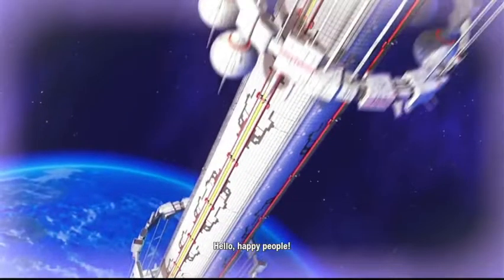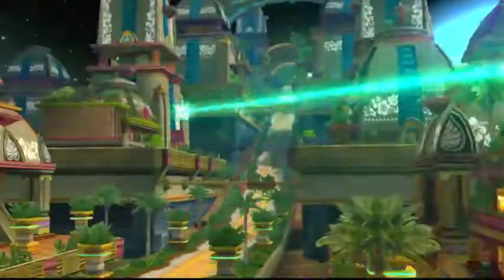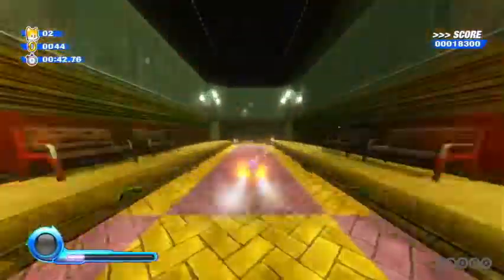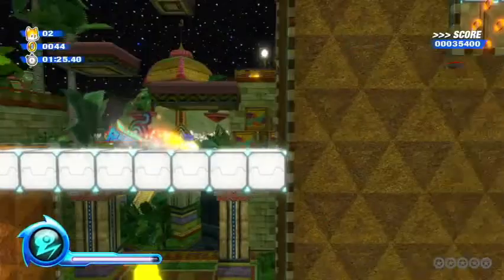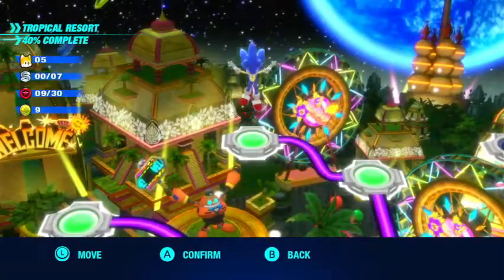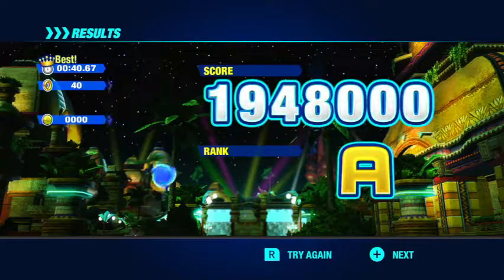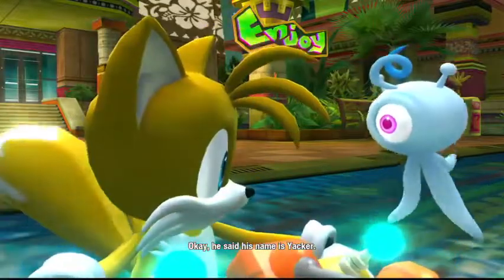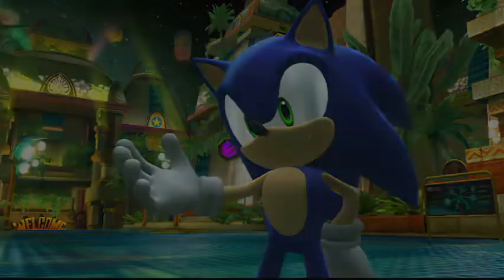(Sonic Sunday)Sonic Colors Ultimate pt 1 (Some nostalgia )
guys I know I kept calling them coins 😅 but I knew what I was saying.